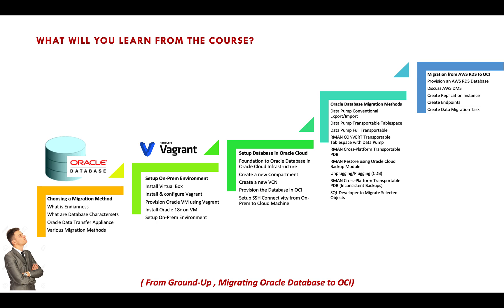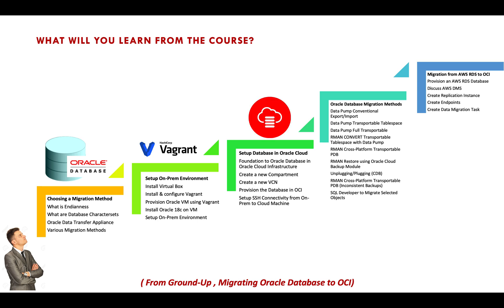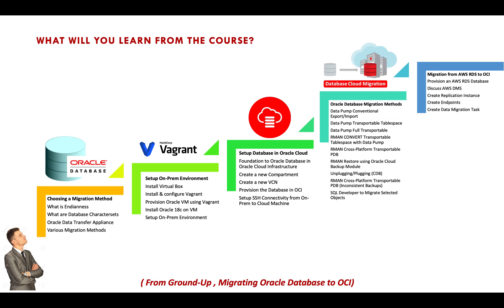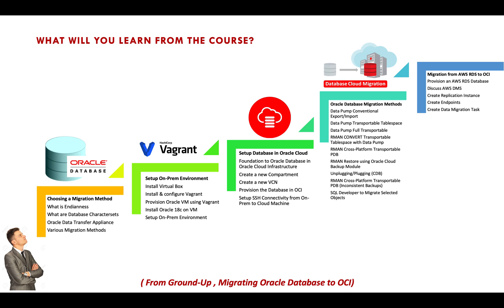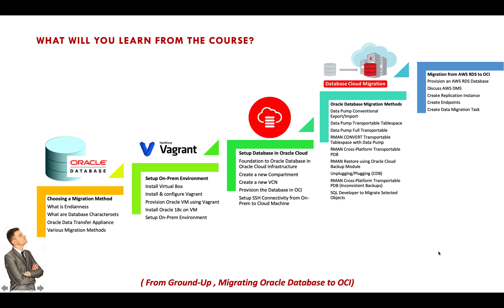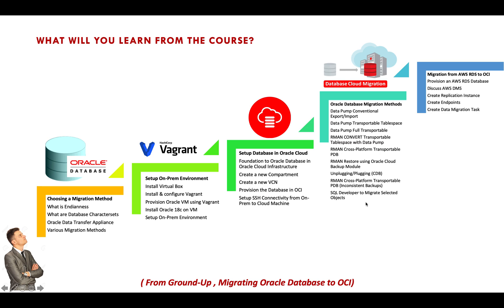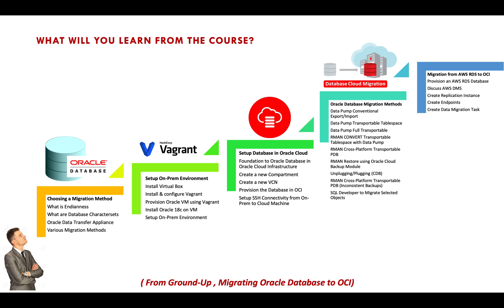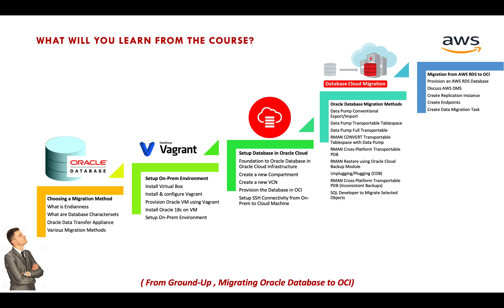Oracle Database Migration Methods: On-Prem to Oracle Cloud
Build On-Prem VM with Vagrant & follow same techniques to Migrate DB to IaaS based Cloud Services for AWS(EC2)/Azure/GCP

What will you learn from the course

* How to Choose a Migration Method ?
* What is Endianness ?
* What are Database Character Sets ?
 * What is Oracle Data Transfer Appliance
* Install VirtualBox
* Install & Configure Vagrant
* Provision a VM using Vagrant
* Install Oracle 18c XE on VM
* Setup Database & Sample Schemas
* Create a new Compartment in OCI
* Create a VCN in OCI * Provision a Database in OCI Db System
* Setup SSH Connectivity between On-Prem & OCI DB System
* Oracle Database Migration Methods
* Data Pump Conventional Export/Import
* Data Pump Transportable Tablespace
* Data Pump Full Transportable
* RMAN CONVERT Transportable Tablespace with Data Pump
* RMAN Cross-Platform Transportable PDB
* RMAN Cross-Platform Transportable PDB (Inconsistent Backups)
* RMAN Restore using Oracle Cloud Backup Module
* Unplugging/Plugging (CDB)
* SQL Developer to Migrate Selected Objects
* Provision an AWS RDS Database * Discuss AWS DMS
* Create Replication Instance
* Create Data Migration Task

 I am offering a discounted price to all my connections and you may enrol for $13.99 / ₹ 640 (FOR LIMITED TIME).